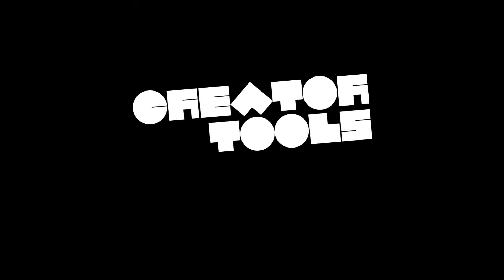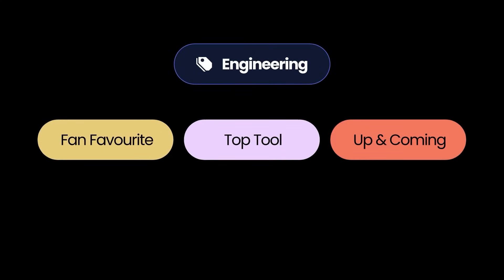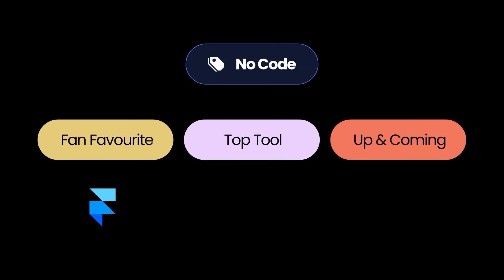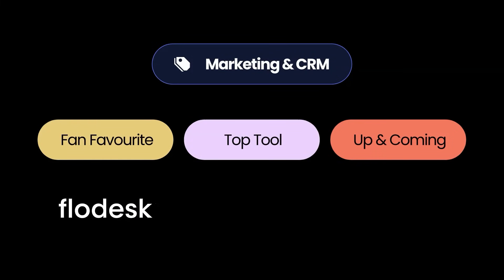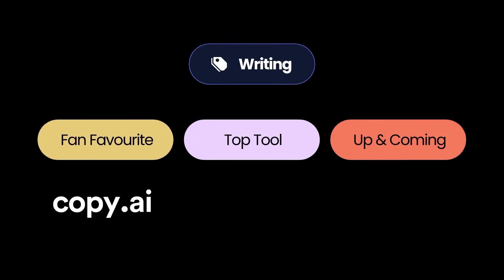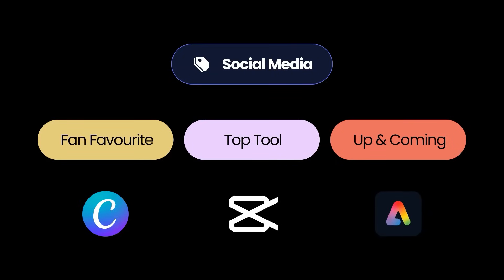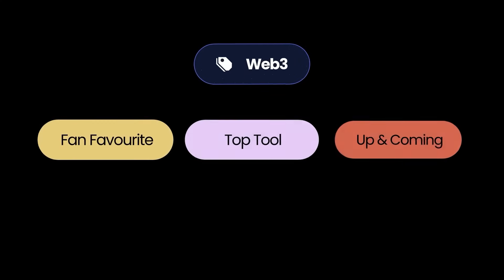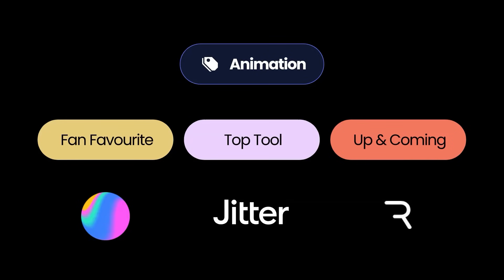The Best Tools for Creators (2024)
Contra's Creator Tools Awards: Top Tools for Designers, Developers & Creators @contra_hq

In this video, we dive into the results of the Creator Tools Awards hosted by Contra, a commission-free freelance platform. Discover the top tools, fan favorites, and up-and-coming tools across various categories such as design, software engineering, community management, no-code applications, marketing and CRM, writing, social media, video recording and podcasting, blockchain and Web3, and animation. Learn about the best tools that are empowering creators and freelancers to build better products and manage their projects more efficiently.

00:00 Introduction to Creator Tools Awards
00:46 Design Tools: Figma, Adobe Creative Cloud, and Canva
02:32 Engineering Tools: Next.js, Tailwind, and Remix
03:37 Community Management Tools: Luma, Circle, and Thredd0
04:32 No Code Tools: Framer, Webflow, and Flutter Flow
07:09 Marketing and CRM Tools: Flowdesk, HubSpot, and ConvertKit
08:43 Writing Tools: Copy.ai, Grammarly, and Content Harmony
10:57 Social Media Tools: Canva, CapCut, and Adobe Express
12:58 Video and Podcasting Tools: Pika, Descript, and Butter
14:53 Blockchain and Web3 Tools: Filecoin, ChainGPT, and HardHat
15:40 Animation Tools: Spline, Jitter, and Rive
17:43 Conclusion and Final Thoughts

🚨 Calling All Web/UI/Graphic Designers 🚨

Want thousands of eyes on your designs? 👀